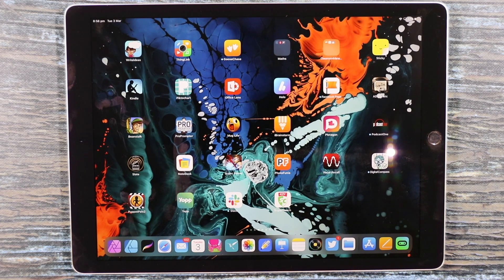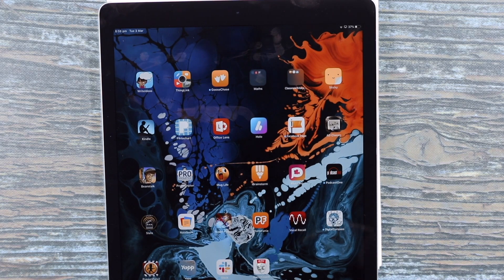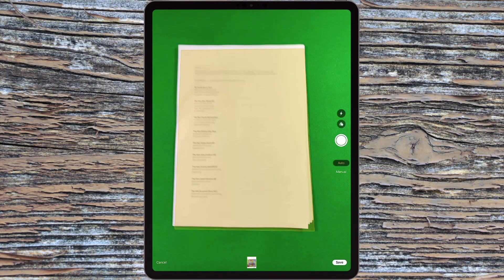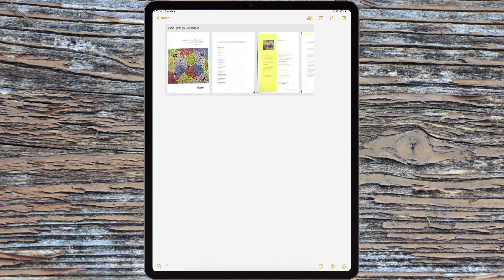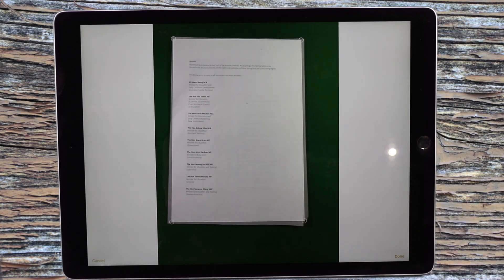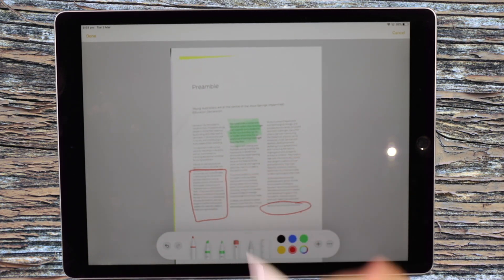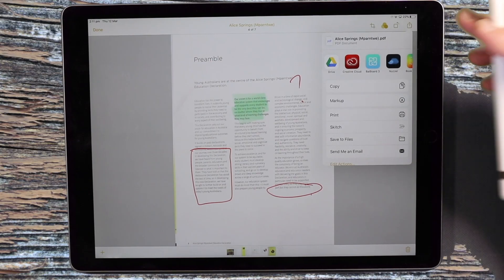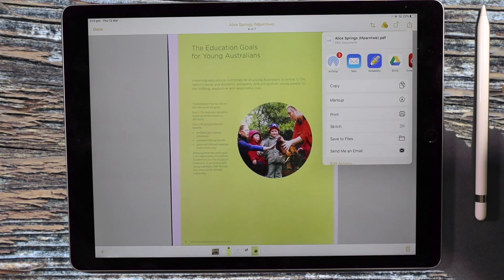How to Scan Documents as PDF in Notes App - iPAD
A tutorial video to explain how to scan documents as PDF's using an iPad or iPhone.